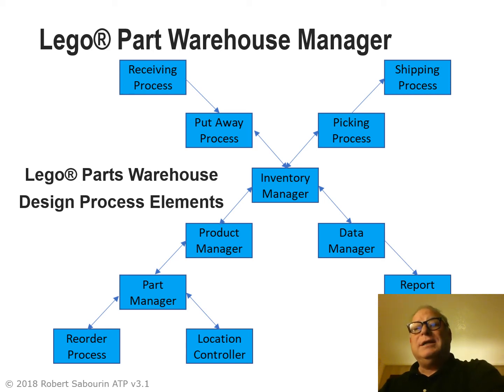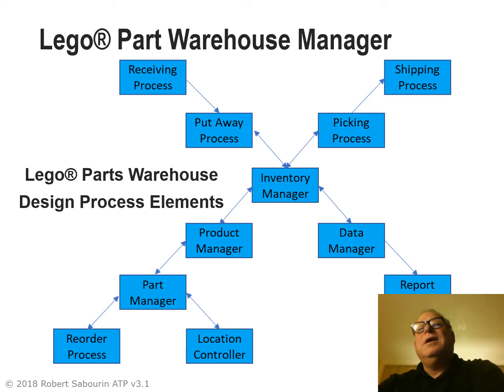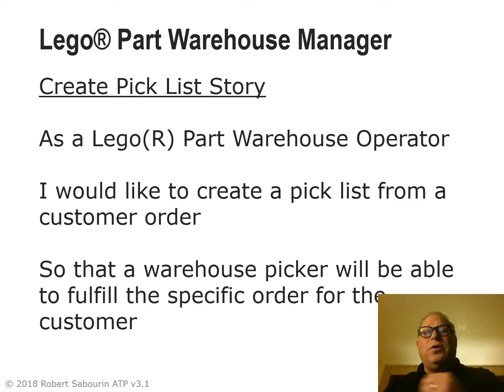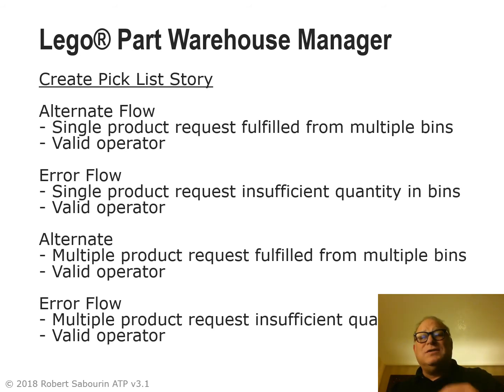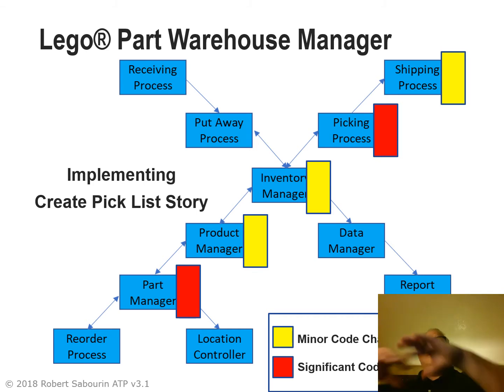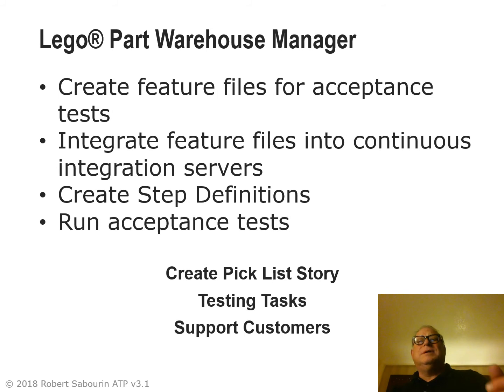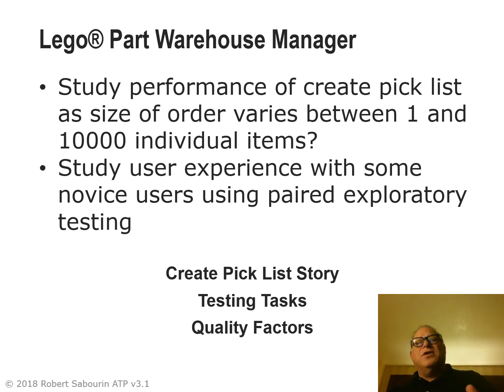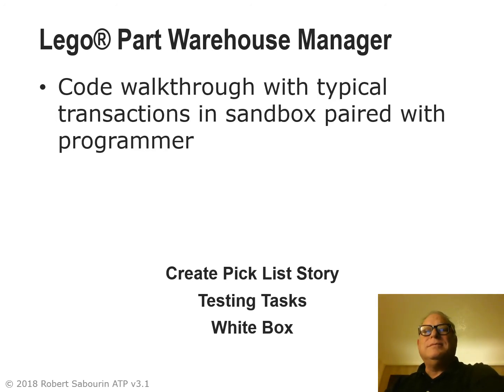TASKS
Agile ProJet work breakdown